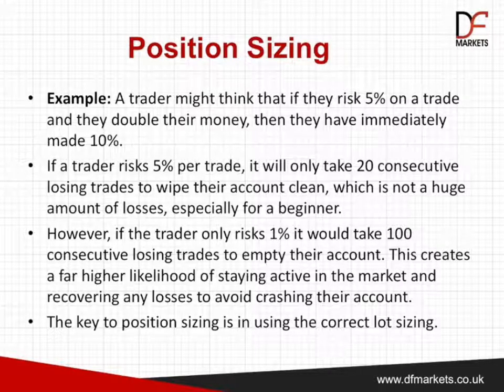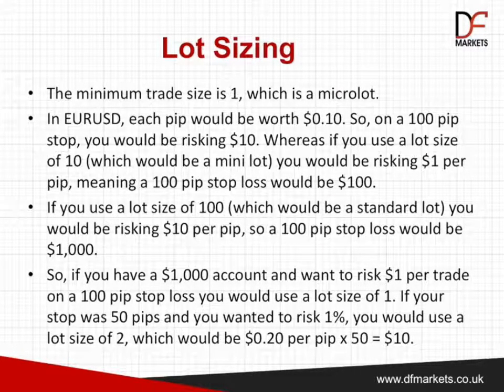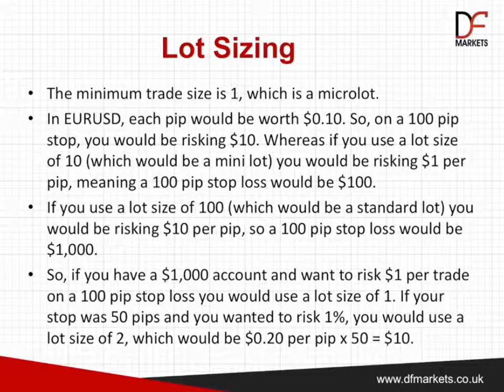Money Management Part 1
In this first of two videos on money management, we discuss how proper portfolio management can be vital for your investment strategy. Watch the video to find out more.

64% for CFD & 67% for spread betting of retail investor accounts lose money with this provider.